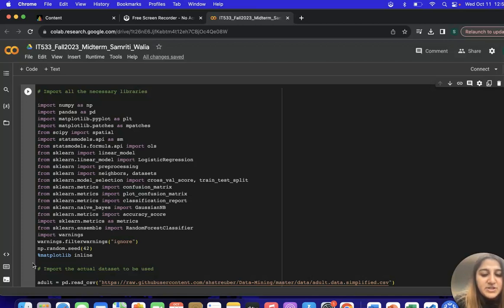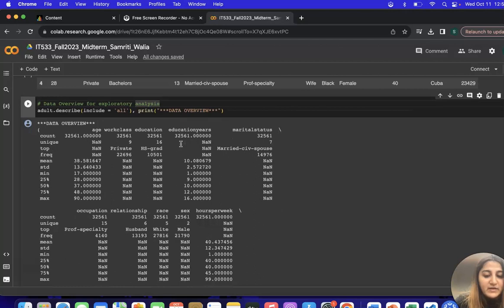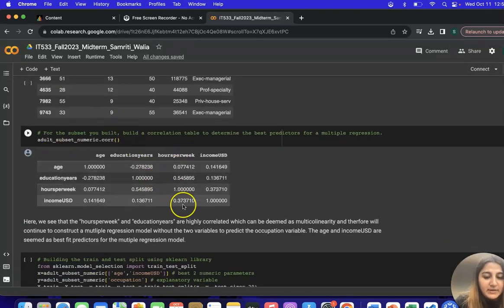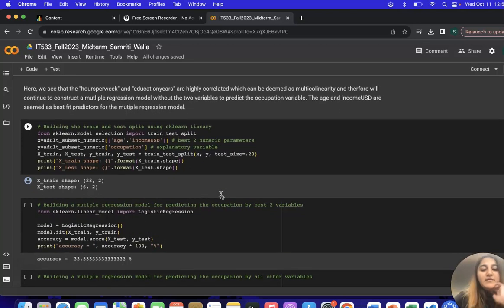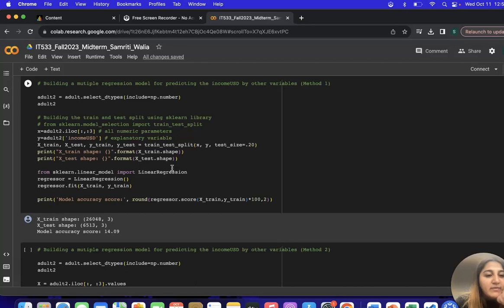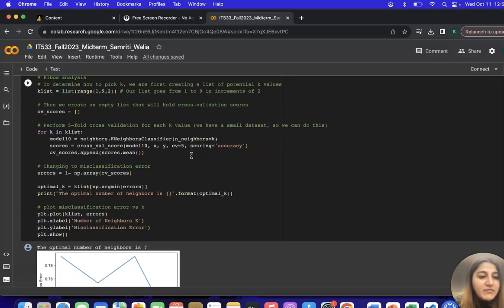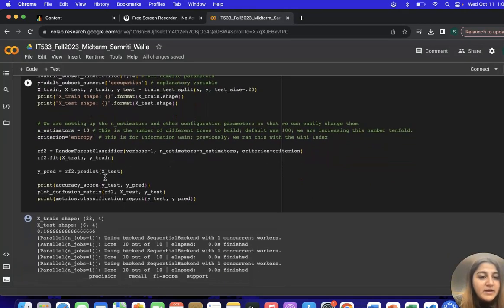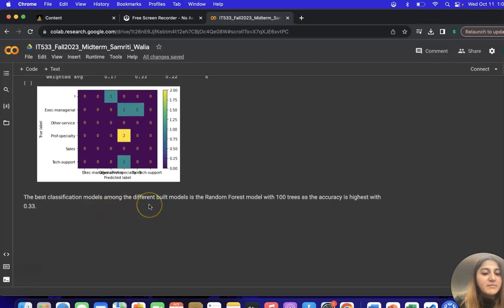IT533_Fall2023_Midterm_Samriti_Walia